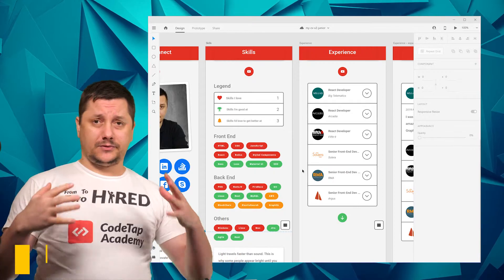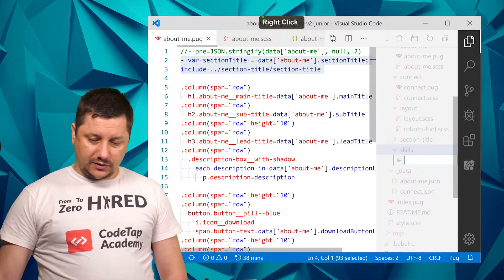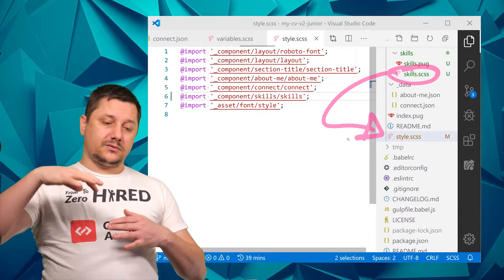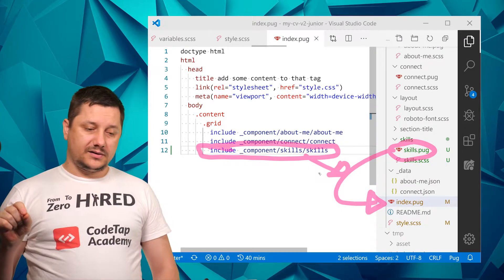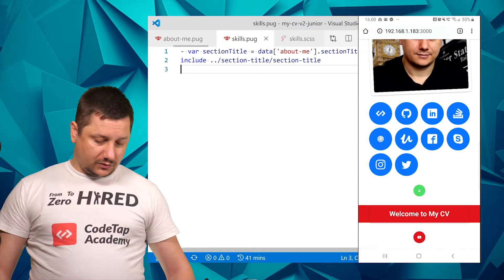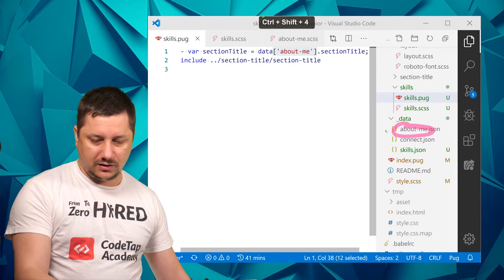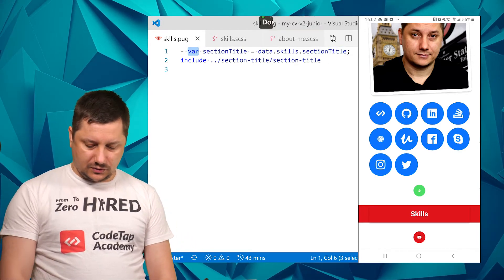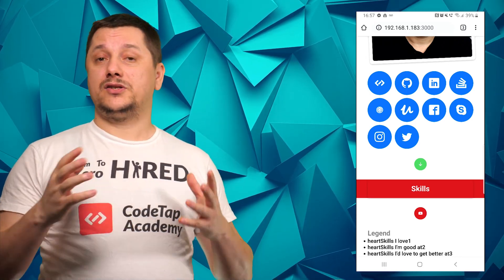034 start the skills section mp4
In this lesson, we want to start a new component that will be responsible to generate the HTML and CSS for our Skills section. To do that we’ll use pug and scss and we’ll hook those into the main files as well.